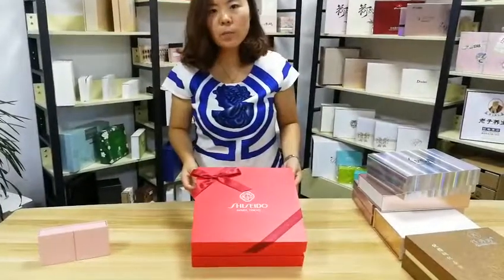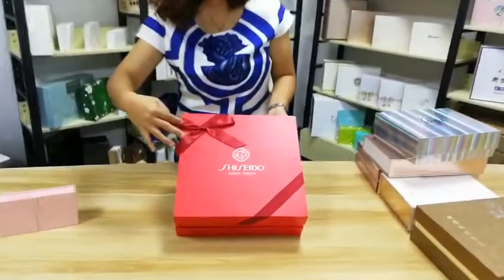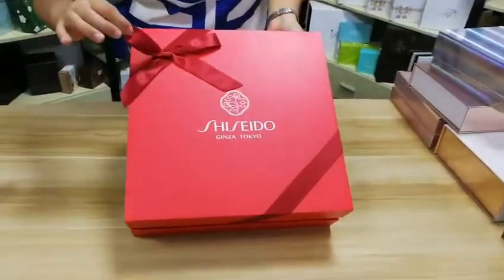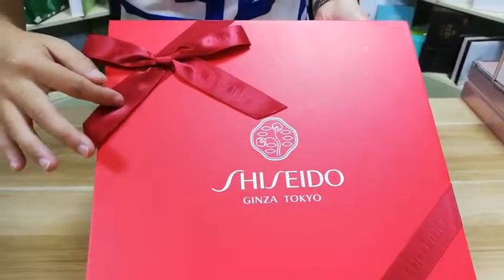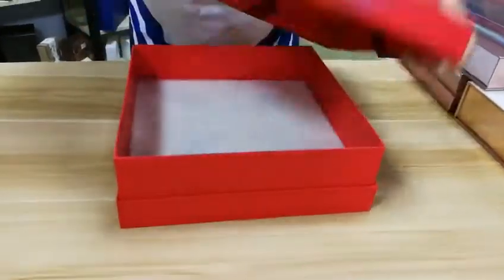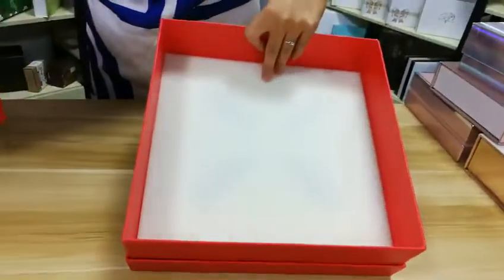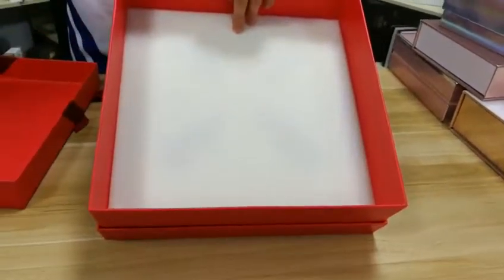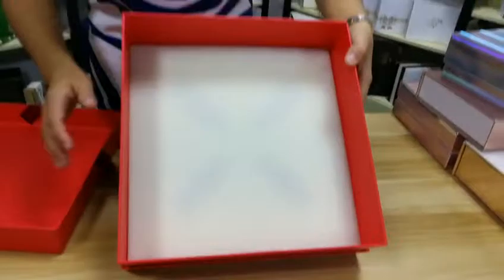Cosmetic Boxes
Shanghai Changtong Packaging Products ts Co.Ltd which is one of the most professional manufacture of packaging box and bags in China, the box and bags are used in wine ,food , pharmaceutical , gift ,cosmetic. welcome to our website:ctpkgs.en.alibaba.com
If any products you are interested,please feel free to connect us!